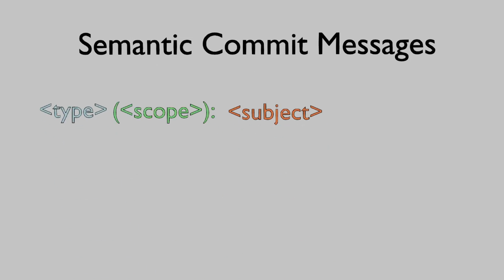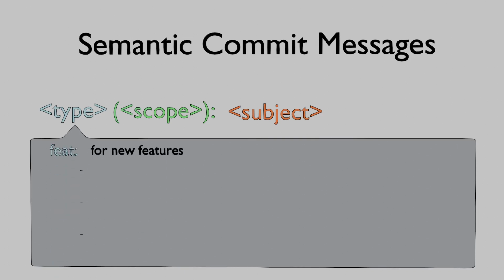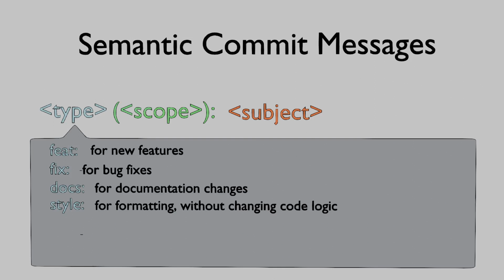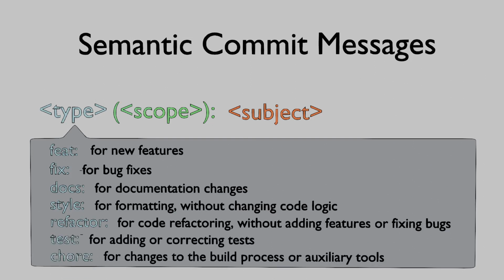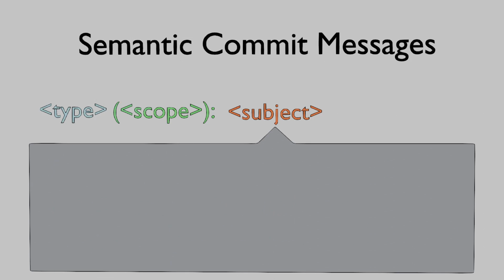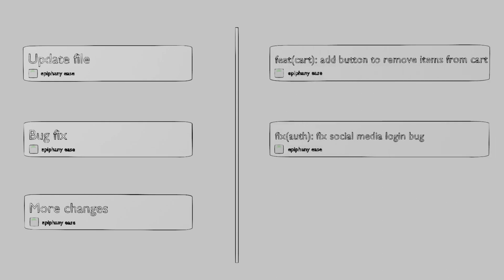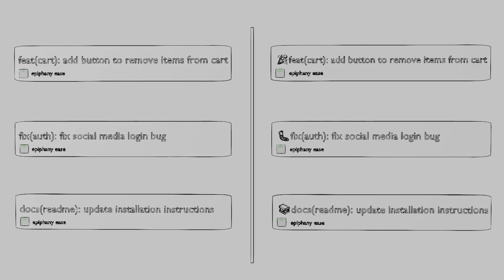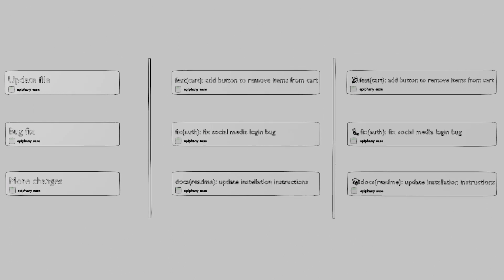Mastering Semantic Commit Messages for Clearer Code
Struggling to understand your commit history? Learn how to use Semantic Commit Messages to make your code changes clear and organized! 🚀💻

In this video, we'll cover:

The structure of a semantic commit message
Common types and scopes
Practical examples
Benefits and tips for writing great commit messages

Note: The voice in this video is AI-generated.